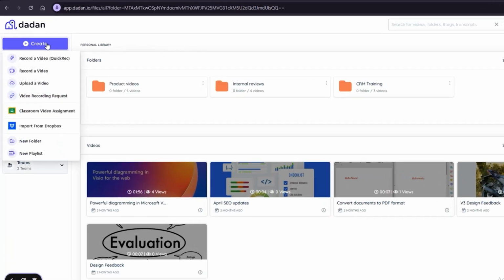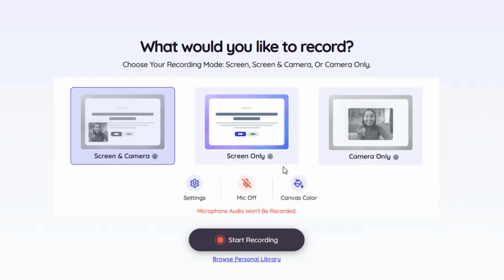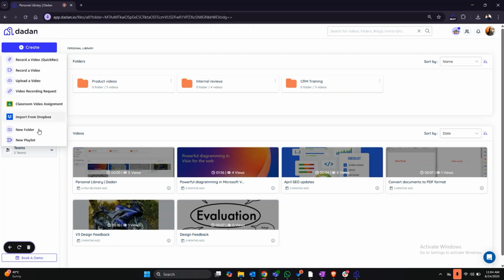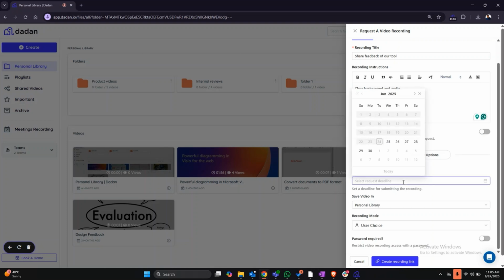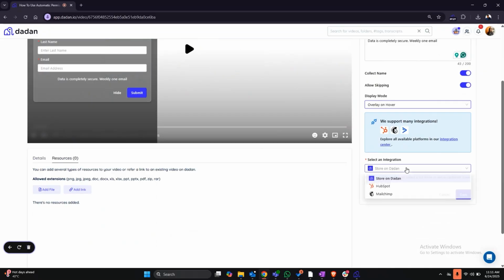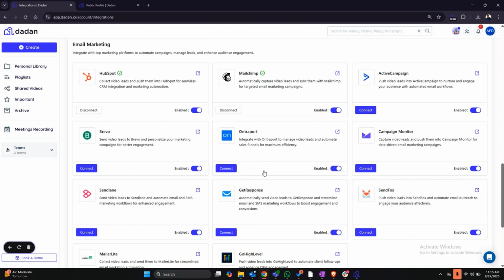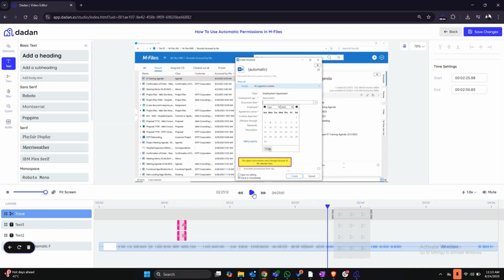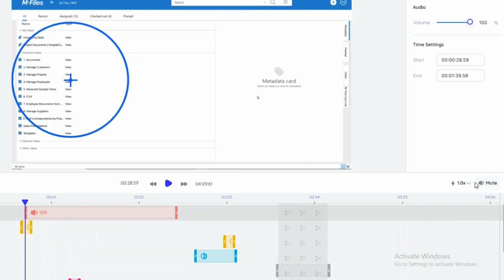Record Meetings, Screen Capture, and Transcribe with Dadan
With so much content out there, it’s hard for static videos to stand out on feeds. (“No, don’t scroll away! I made this for you at 2 A.M.”)

You know you need to optimize your videos, but that just means bouncing between screen recorders, caption tools, and interactive add-ons to make a single clip.

Good thing there’s an all-in-one AI video platform that records, edits, transcribes, and adds interactive elements without the tech headache.

Meet Dadan.